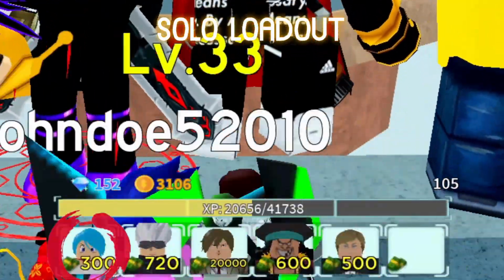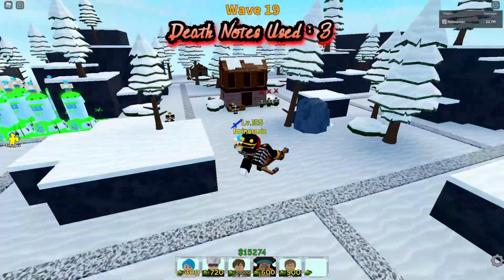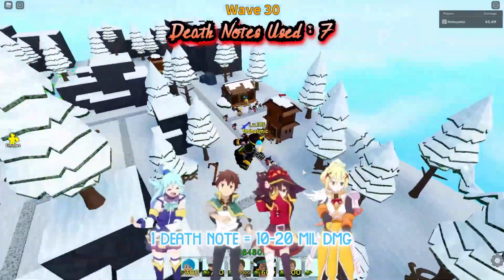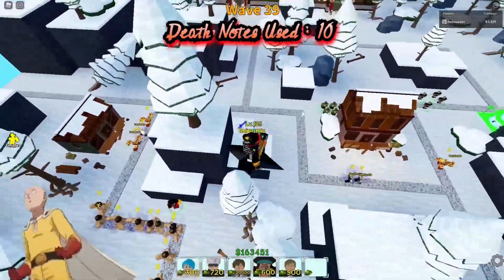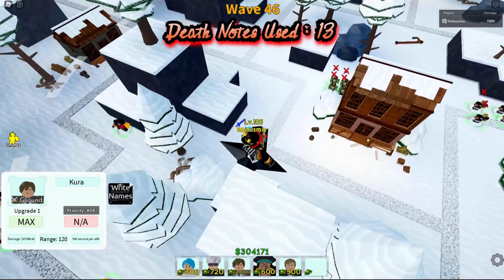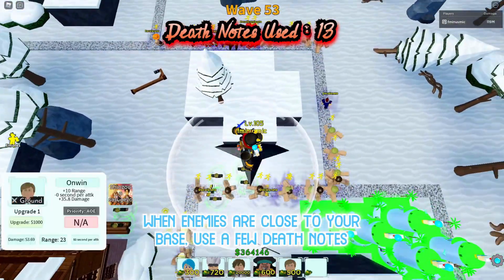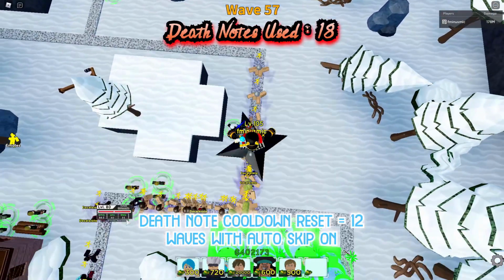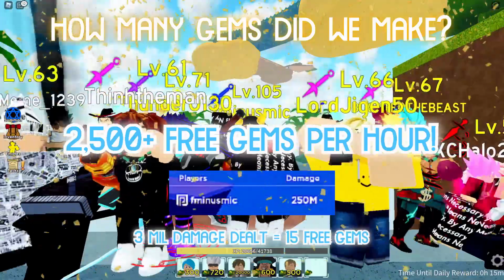🥇 The SOLO 250+ Million Damage Guide In Infinite Mode 🥇 - All Star Tower Defense | Roblox